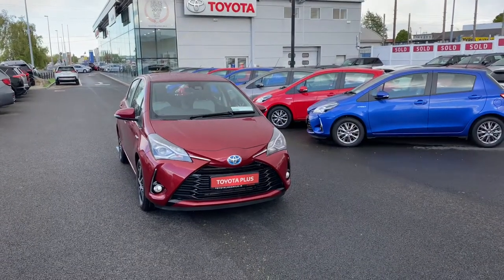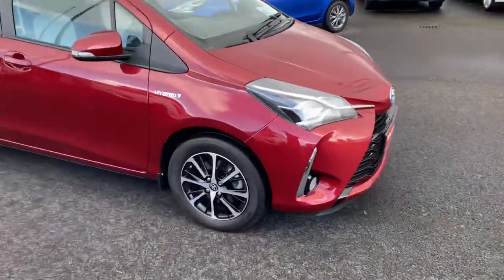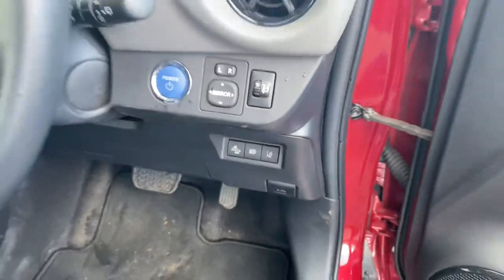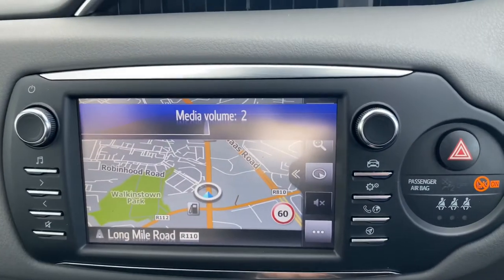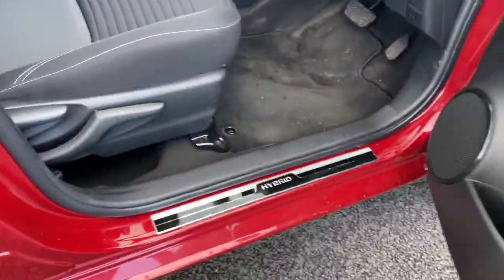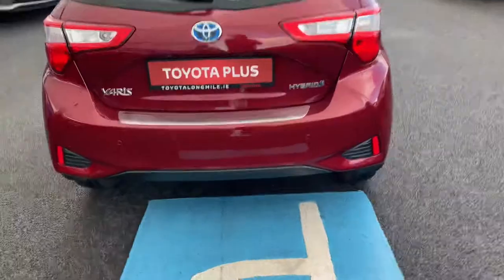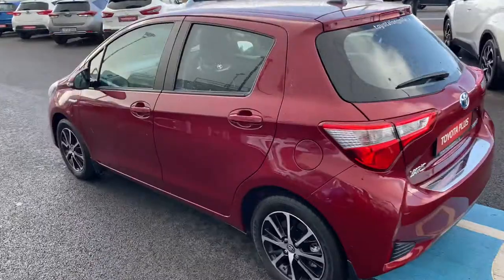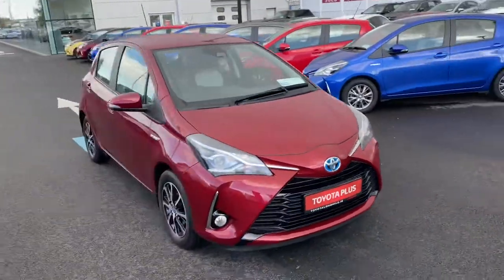2019 Yaris Hybrid Luna